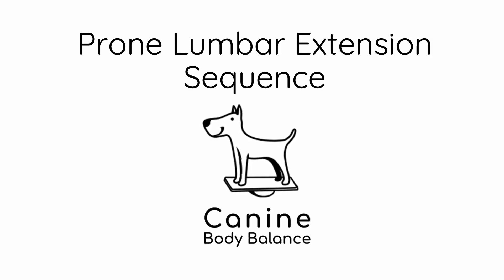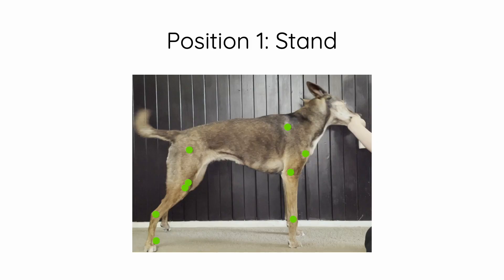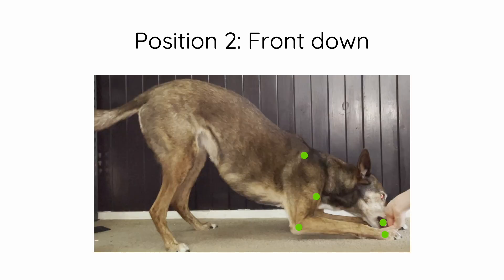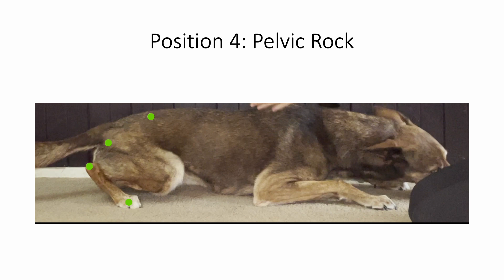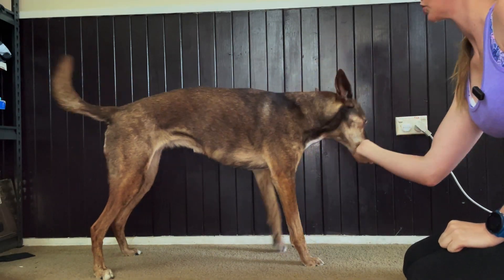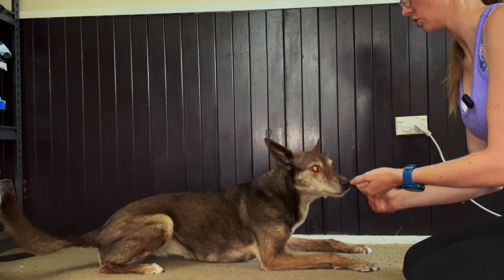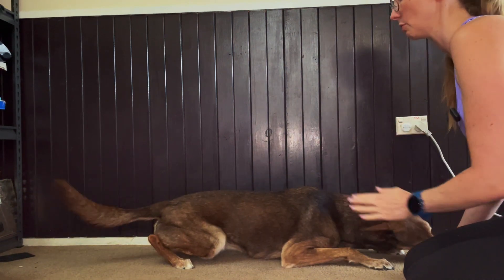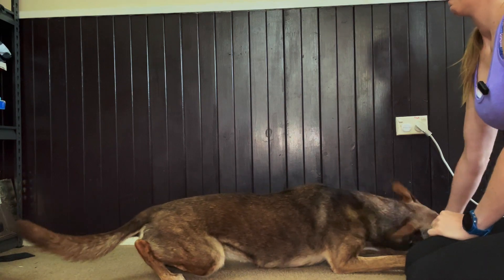Canine Conditioning: Prone Lumbar Extension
Foundational conditioning exercise for dogs that engages an active extension stretch through the lumbar region by rotating the pelvis in the prone position.